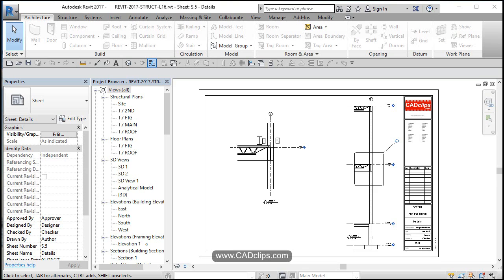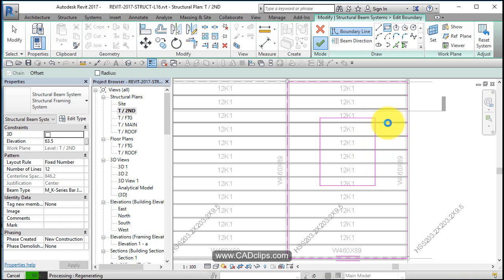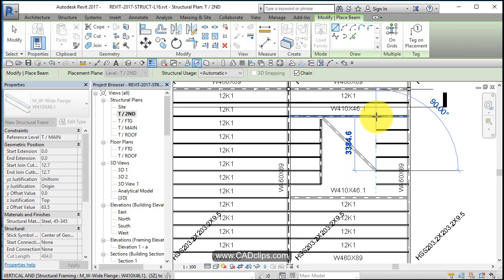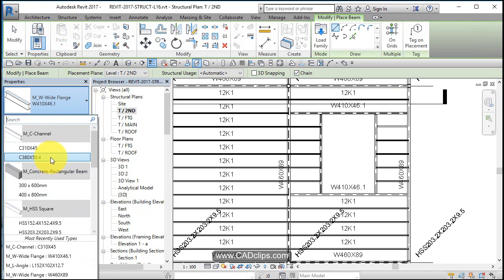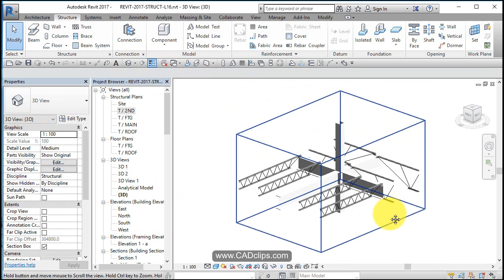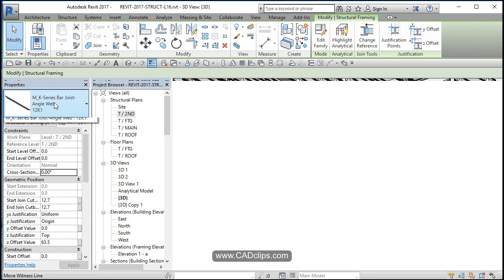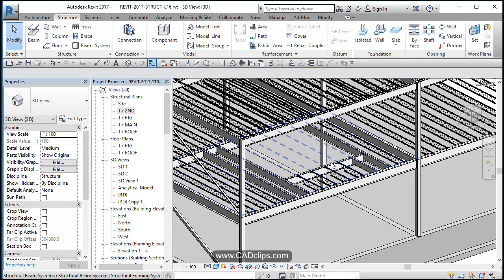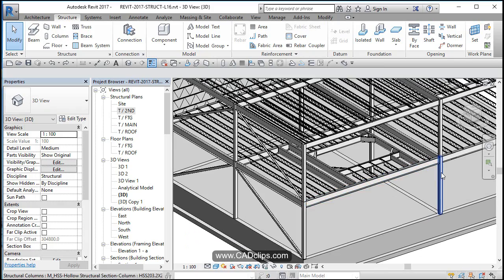REVIT STRUCTURAL PROJECT 16 FLOOR OPENING IN BEAM SYSTEM